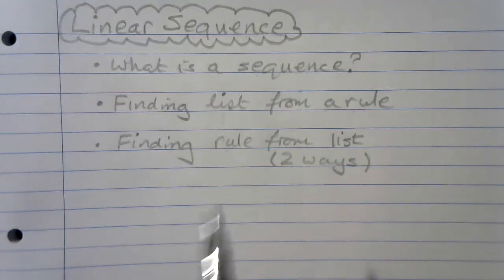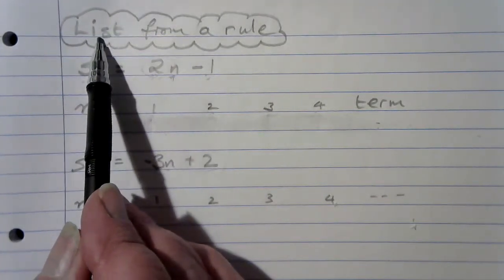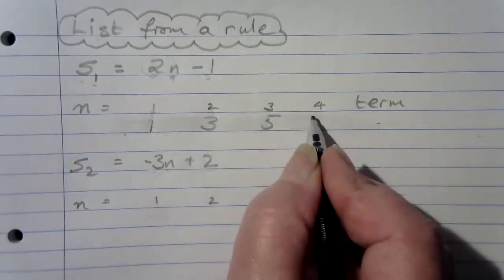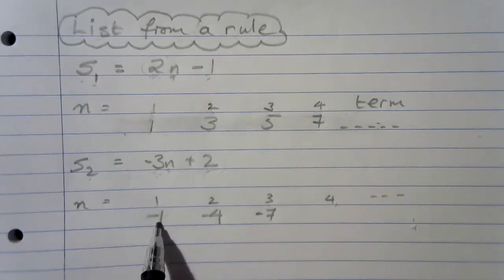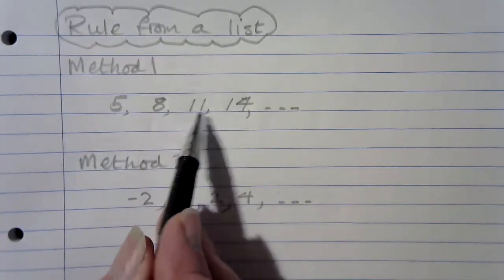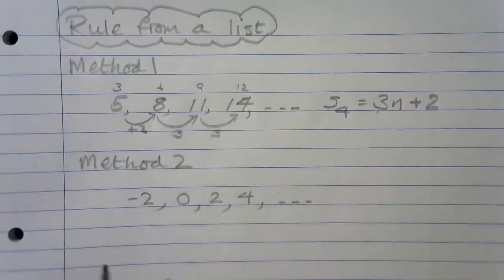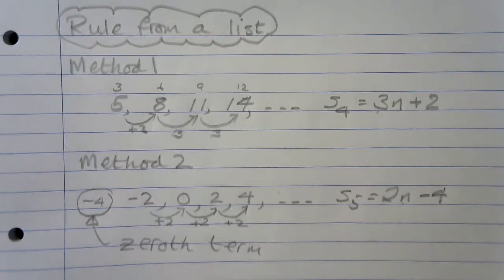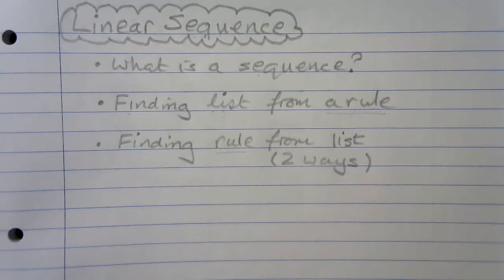Linear Sequences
This video shows you how to:
* generate a list of numbers from a given rule
* find a rule from a given list of numbers